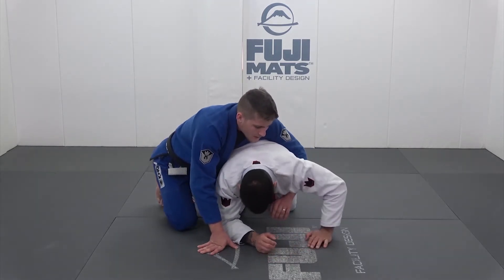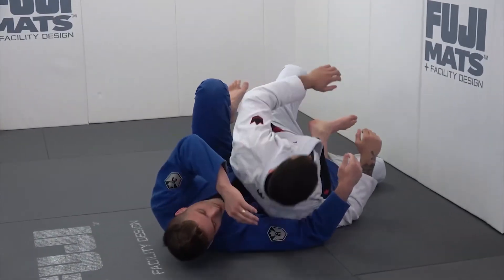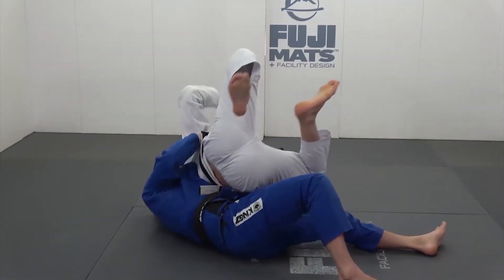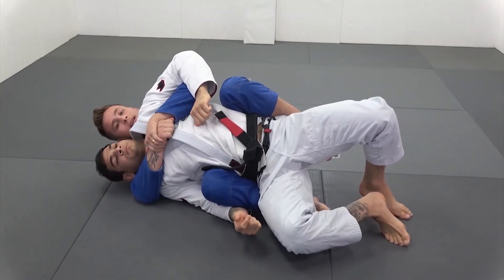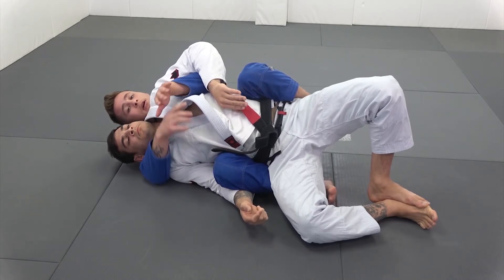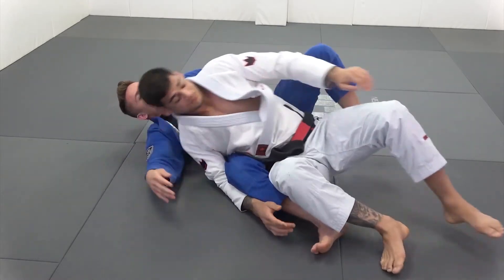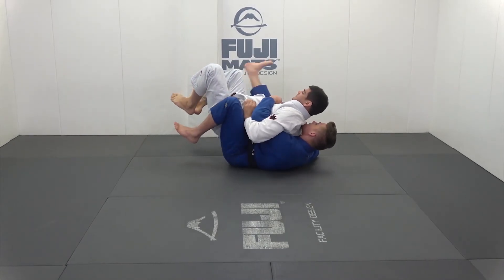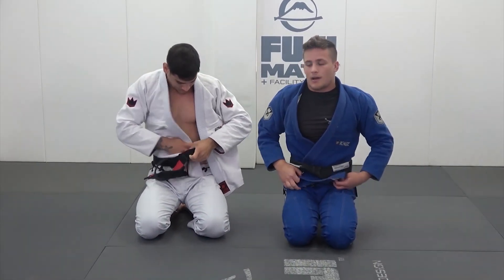Countering The Arm Trap Roll from Turtle part 2 by Matheus Gonzaga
COUNTERING THE ARM TRAP ROLL FROM TURTLE PART 2

Matheus Gonzaga is a purple belt world champion and Atos competitor.

He has placed in the No Gi Black Belt Adult Pans, and won a multitude of IBJJF Opens at black belt.

Gonzaga is a very sought after instructor and this is a clip off of his new series I GOT YOUR BACK available from BJJFanatics.com.